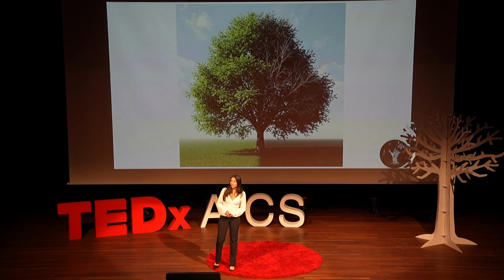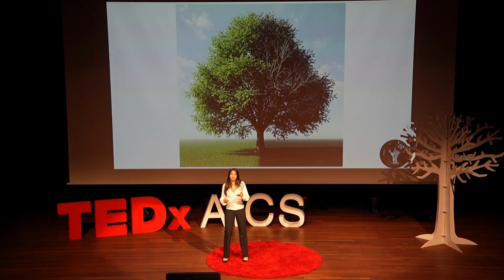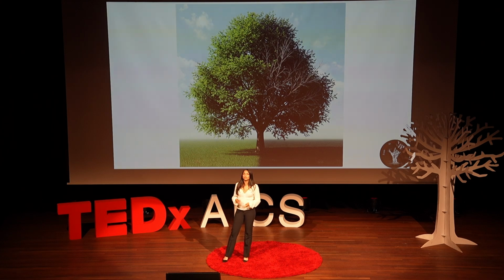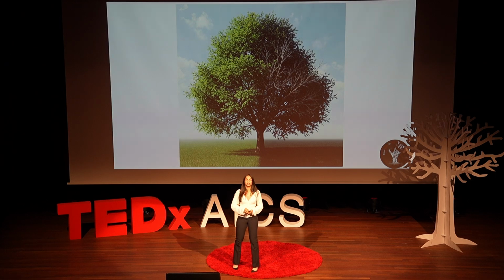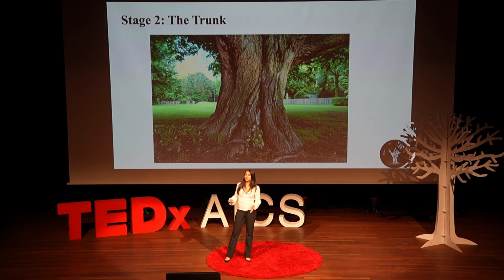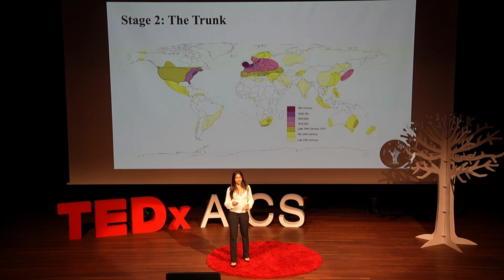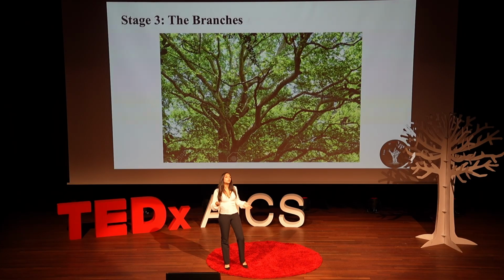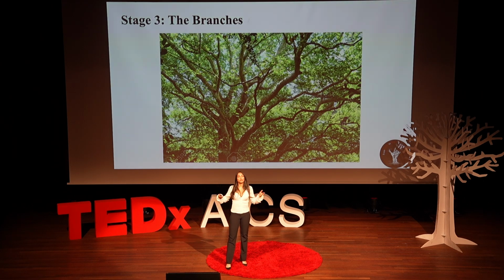The Digital Divide: Roots of Inequality, Branches of Opportunity | Mahi Deshpande | TEDxYouth@AICS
The digital world is evolving faster than ever, but access to it remains deeply unequal. Mahi Deshpande examines how historical injustices, from colonialism to modern infrastructure gaps, continue to shape who benefits from technology today. Her talk urges us to recognize digital equity as a critical step towards a just and inclusive future. Mahi is a 16-year-old student at the AICS who advocates for equal digital access for all. After witnessing the stark contrast between those who have access to technology and those who do not, she realised how a lack of internet access could limit education, opportunities, and even participation in global conversations. Her talk explores what the digital divide is, along with where it formed. Mahi aims to spark meaningful conversations about bridging the gap by educating audiences about the past and creating a more connected world. She believes that after all, the only way that the future can be shaped is by understanding our past.
Stay tuned for Mahi's TED talk: "The Digital Divide: Roots of Inequality, Branches of Opportunity" This talk was given at a TEDx event using the TED conference format but independently organized by a local community.